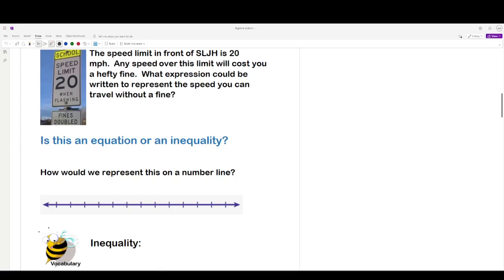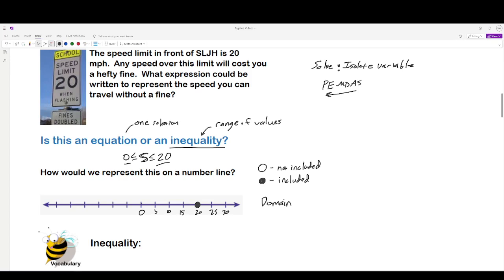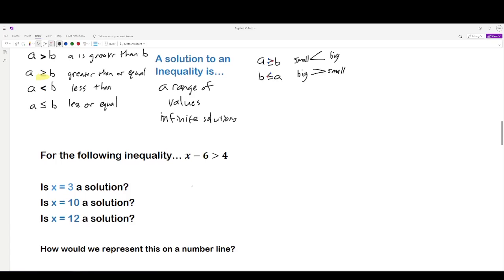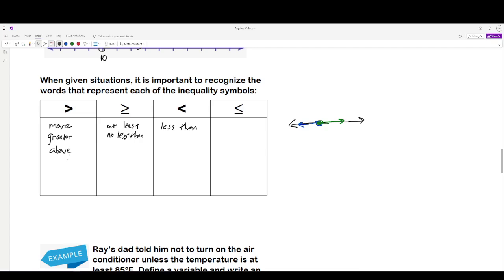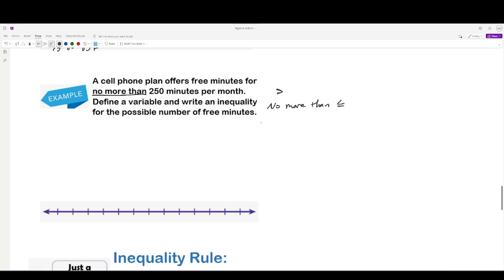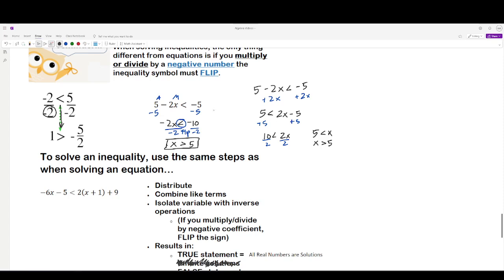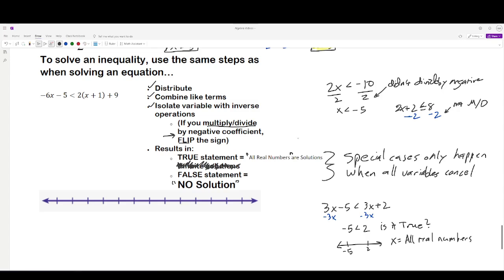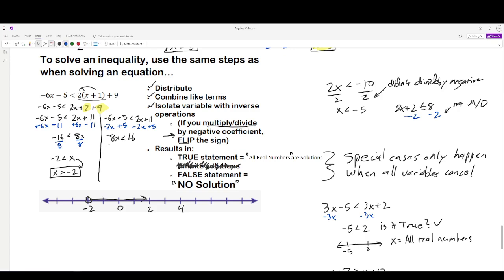Unit 1-1: Equations & Inequalities (part 2)